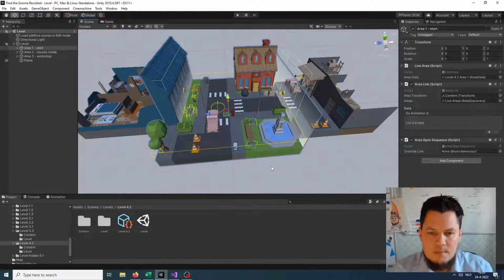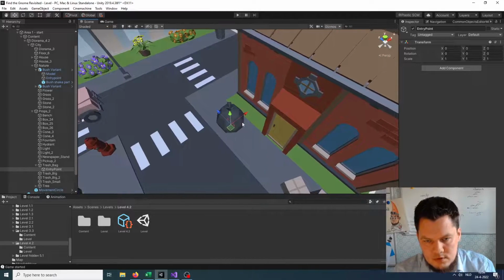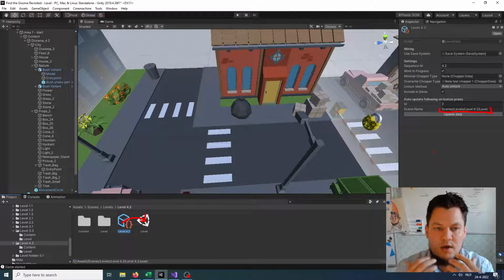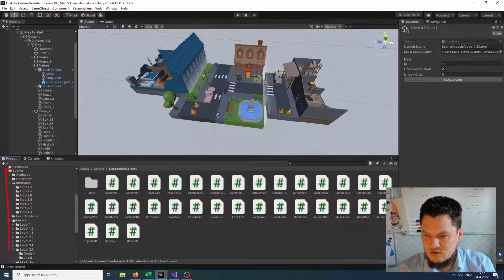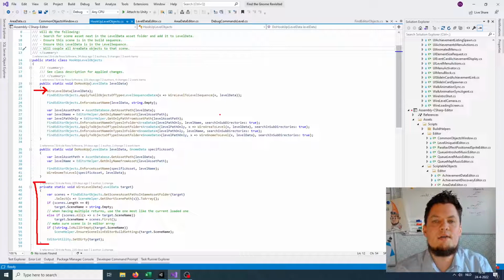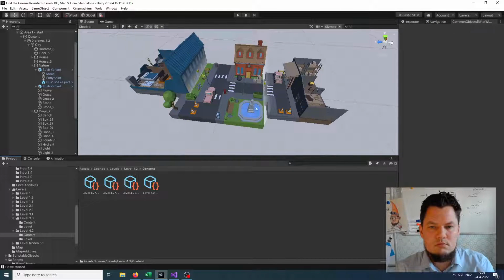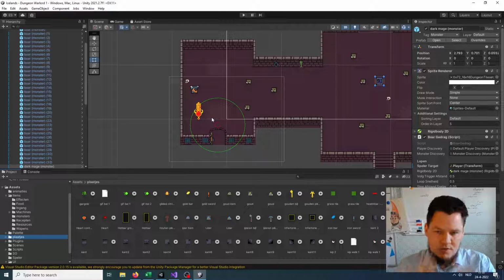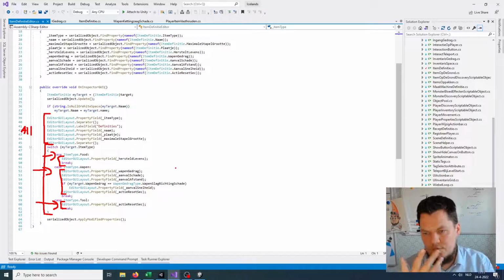How I use Unity Editor scripts to optimize my workflows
Its about me developing Find the Gnome 2 as a solo game dev, and how I solve things that happen when I do game development. Today its emphasis is on creating tools in Unity 3D using editor scripts.

00:00 Introduction
01:42 On the previous video
03:10 Why I use EditorWindow for level editing
05:54 EditorWindow usage example
09:45 Update objects from EditorWindow with patterns
14:52 Why I use Editor scripts on ScriptableObjects
18:28 Use the Editor script for filling out globally unique ids
22:44 Why I use Editor scripts for structuring and wiring up my assets
26:42 Use the Editor script to auto add scene to build
29:56 Use the Editor script to wire up assets
32:00 Use the Editor script to consistently name assets
32:30 My level based asset structuring
33:49 Necessity of tooling
36:00 Introduction to my son Roan his game
43:16 Gameplay of his game
44:34 Demonstration of how I use tools in his project
49:00 I think tools help me to balance freedom vs guiding someone
50:38 Outro

where you can also talk about game dev and I will gladly answer your questions.

My setup:
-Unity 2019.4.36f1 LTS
-Azure DevOps build pipe with local build agent
-Azure DevOps SCRUM board
-Steam (Windows, MacOS, Linux)
-OBS Studio, Elgato Stream deck, Razer Kiyo webcam, Rode NT1 & AI-1
-MAGIX video pro
-ZoomIt powertools for Windows (that tool to draw on my screen)